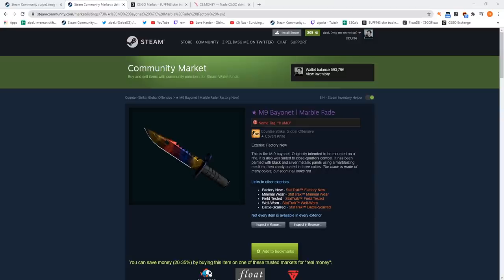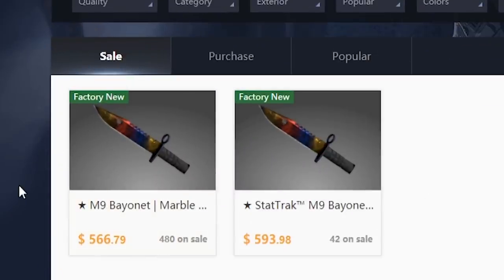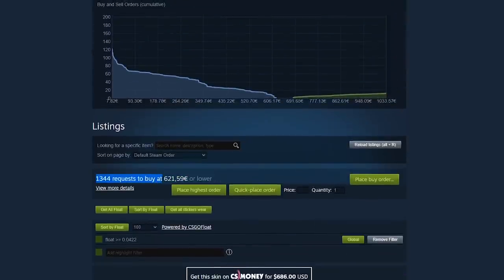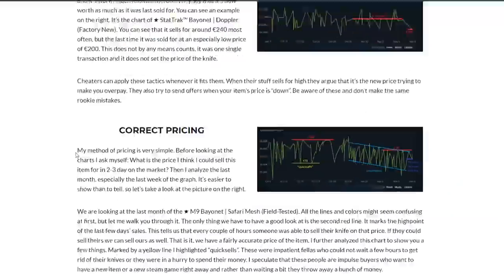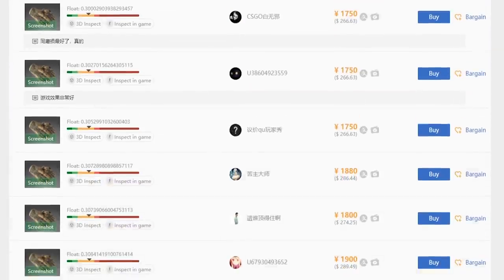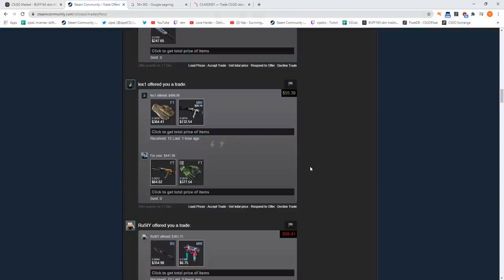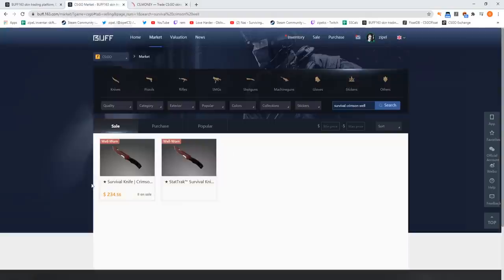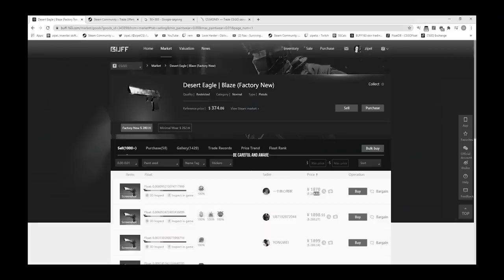CS:GO Trading 101: Learning Cash vs. Steam Prices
This is the first part of my trading series

It includes an overview of steam prices, cash prices and effective ways to calculate whether your trade is losing you money or giving you profit. Next video is about cash-scams and hackers and how to avoid them.

10% fee, 5% fee if you have skinport in your name

15% fee, items above 2000 euro its 0% or 2%, dont remember

10% fee

cs.deals

1% fee with cs.deals in name, 2% without

5% fee

3.5% fee

swap.gg

7% fee, 5% with swap.gg in name

How to change your display currency to EURO or USD on BUFF?

Click your name in the top right - Account - Display Currency